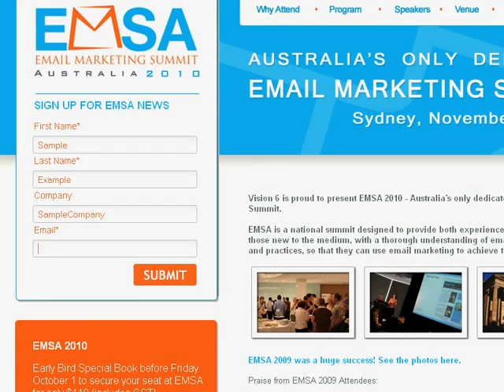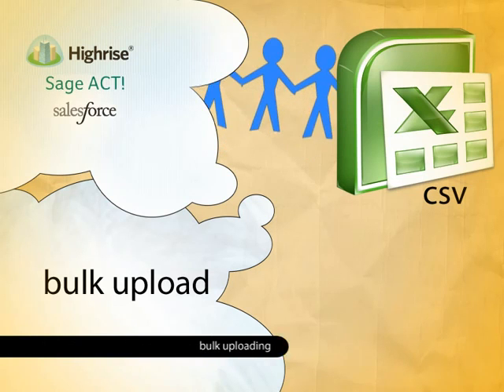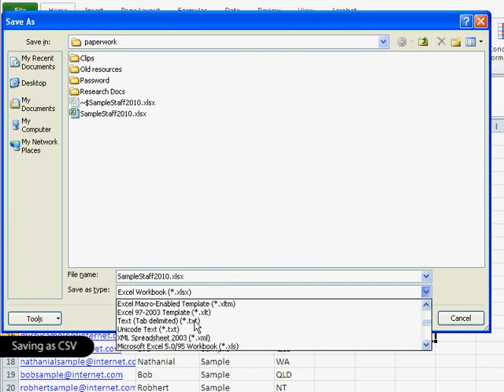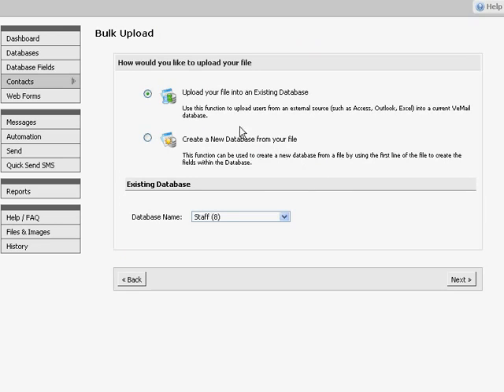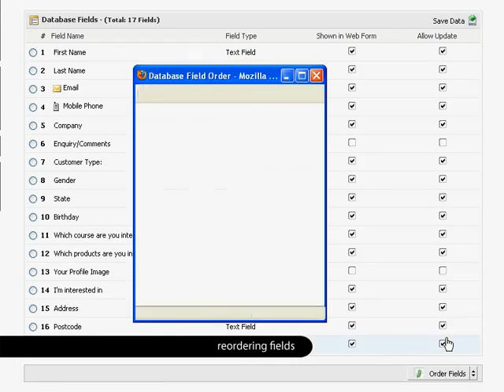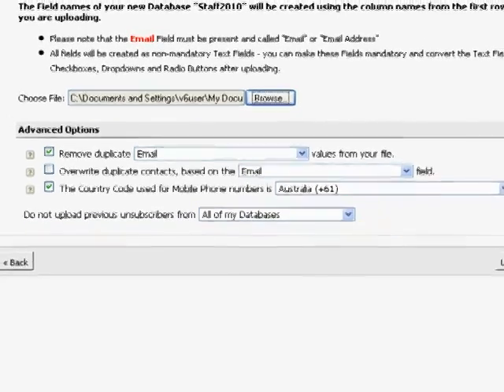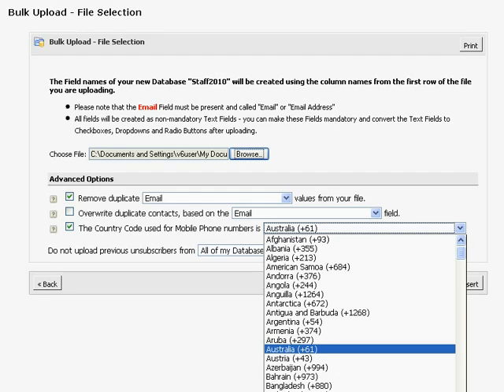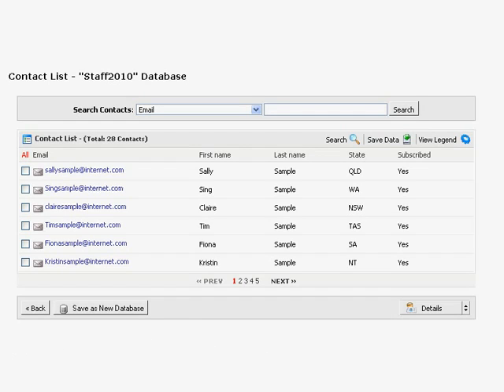Managing Contacts in Clevermail